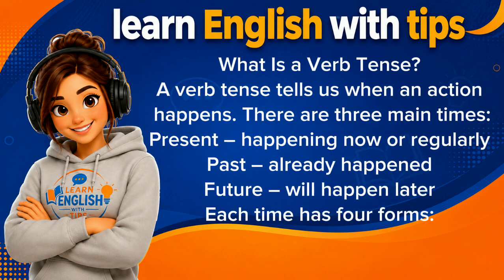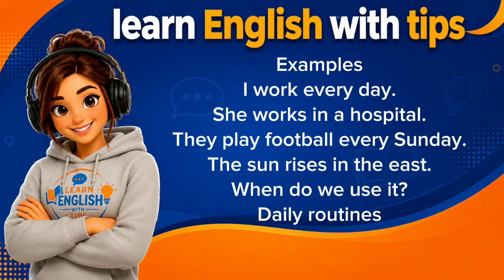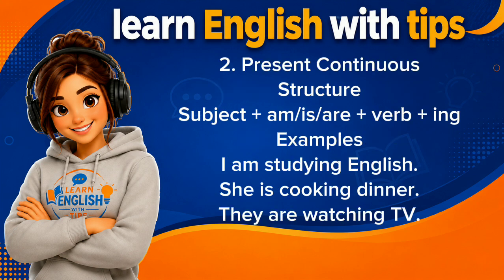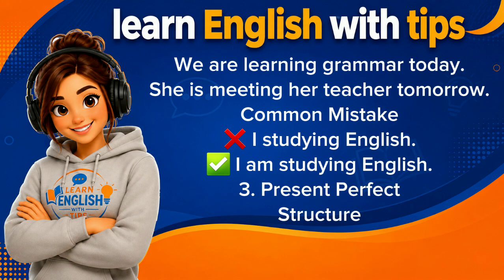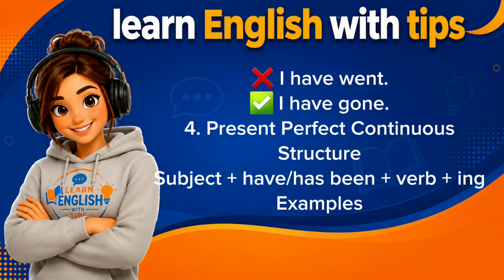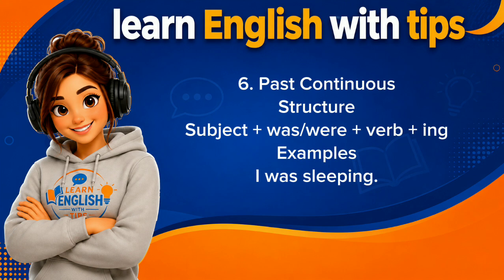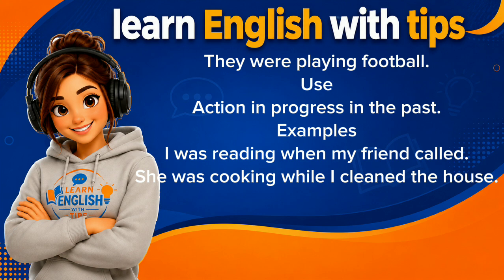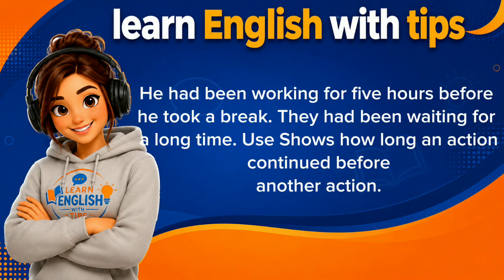Master English Verb Tenses: Stop Making These Mistakes!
Mastering English verb tenses can be challenging, but with the right tips and techniques, you can improve your English language skills. In this video, we will provide you with a comprehensive guide on how to learn English verb tenses, including the present, past, and future tenses. You will learn how to use each tense correctly, and we will also share some valuable tips to help you practice and master English verb tenses. Whether you are a beginner or an advanced learner, this video is designed to help you improve your English language skills and become more confident in your ability to communicate effectively. With our expert guidance and interactive lessons, you will be able to learn English verb tenses quickly and easily, and start using them in your everyday conversations. So, if you want to master English verb tenses and take your English language skills to the next level, watch this video and start learning today.